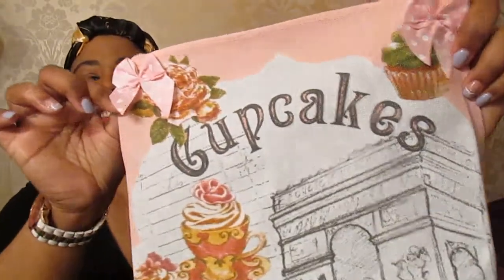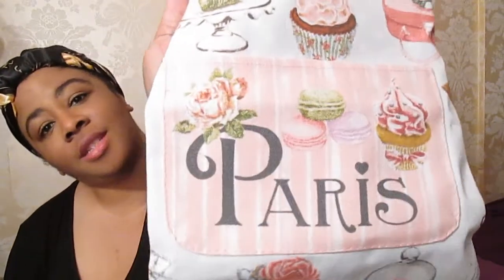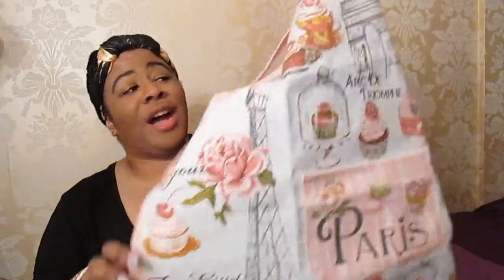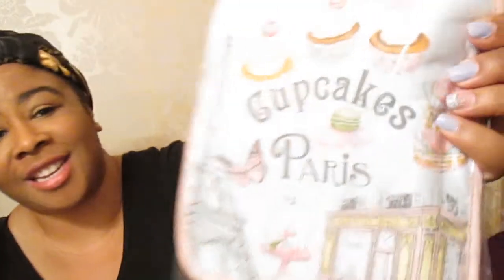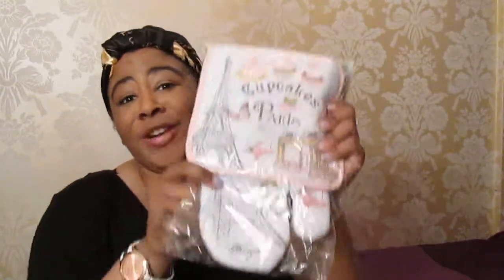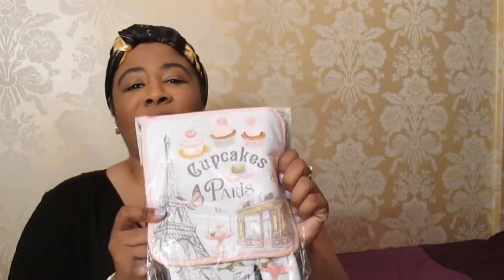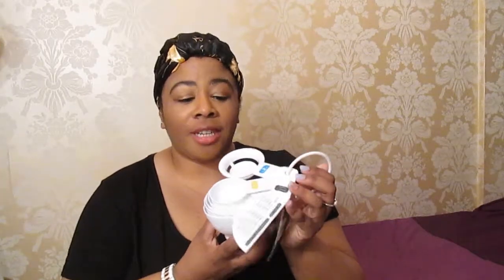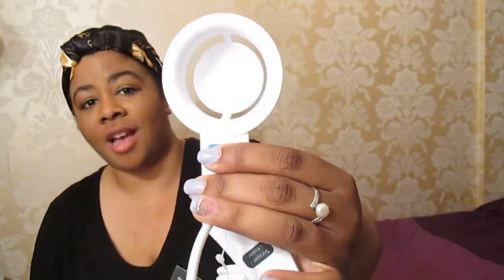What I Got: Paris Haul (& John Lewis)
Hey babes! Recently I went away for the weekend to Paris & bought a few things during my stay. I also bought Dorothy Bubble Bar & Rose Queen Bath Ballistic but somehow forgot to show you guys. I will upload pictures instead on instagram. I hope you like the video! J'taime :D